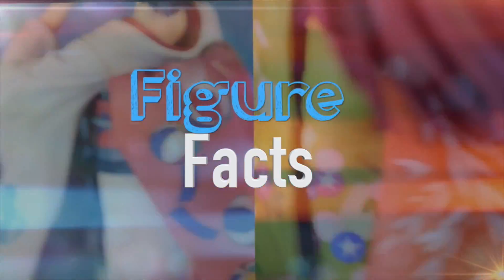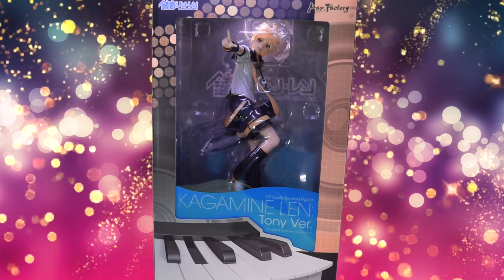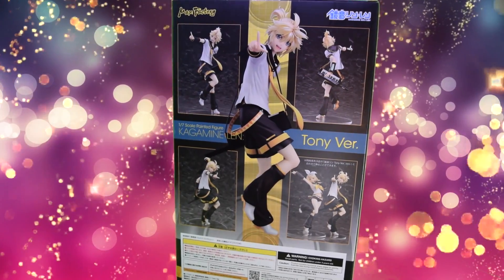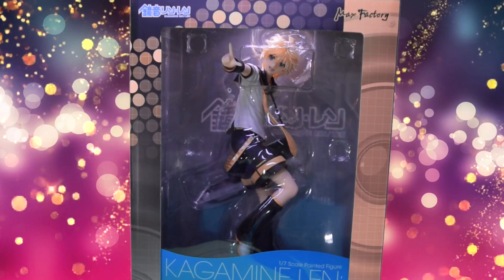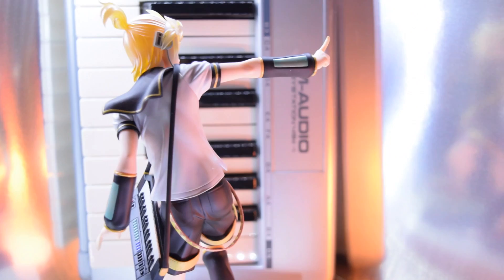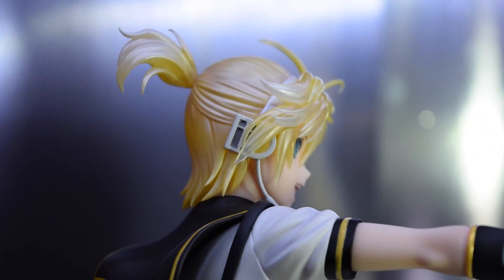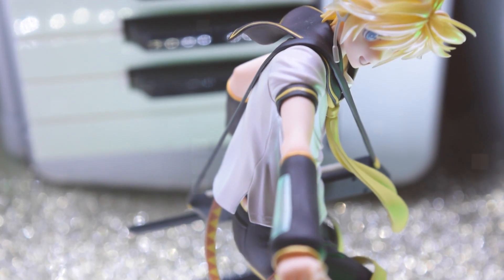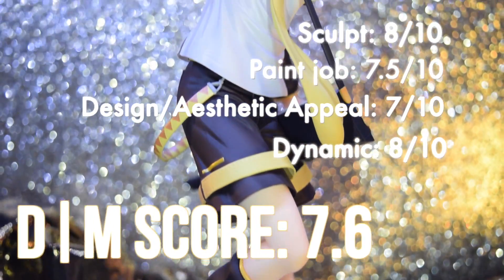Figure Facts - Kagamine Len Unboxing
Figure Facts Unboxing / Figure Music Video of 1/7 Scale Len Kagamine by Max Factory